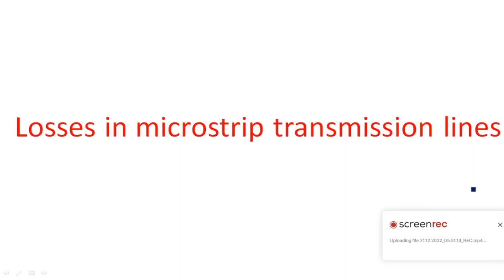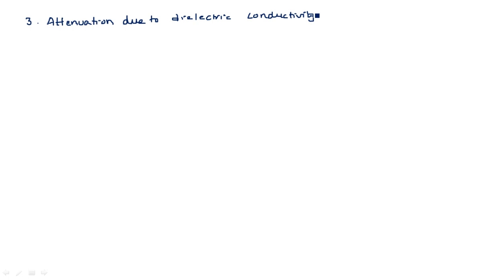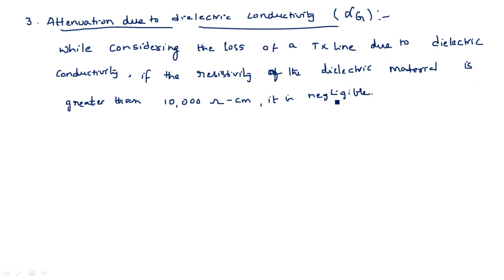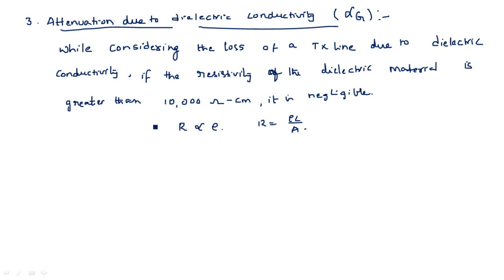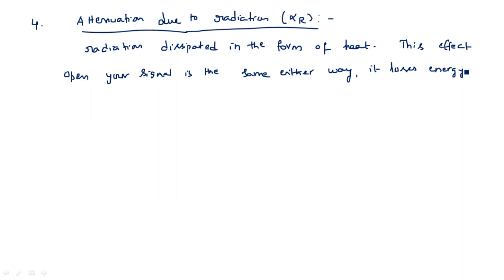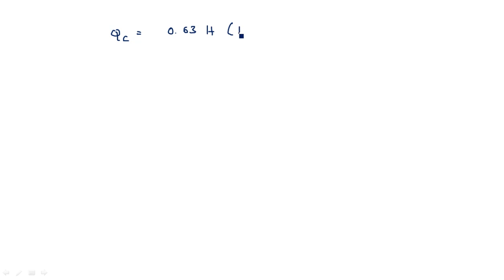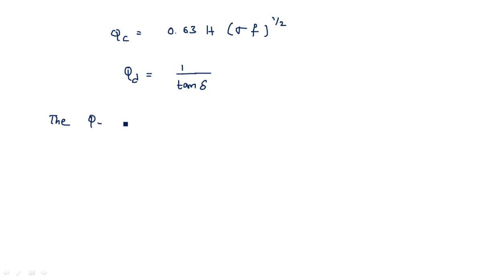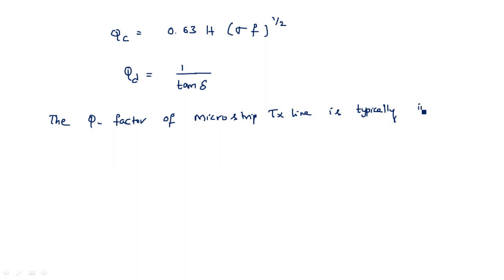Micro strip transmission lines losses | Part-2/2 | Q factor | Microwave Engineering | Lec-49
Microwave Engineering
Losses in Microstrip transmission lines - 2
Q-factor